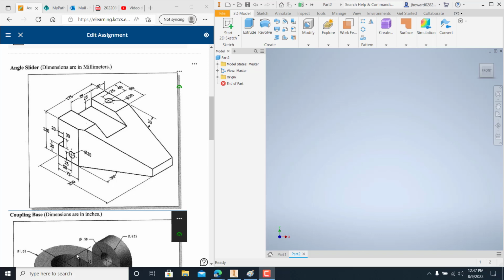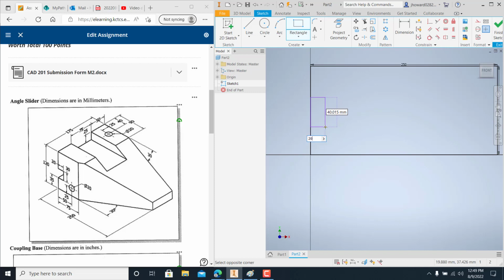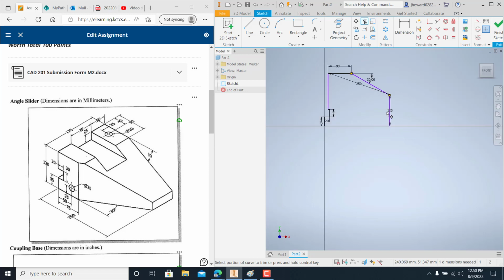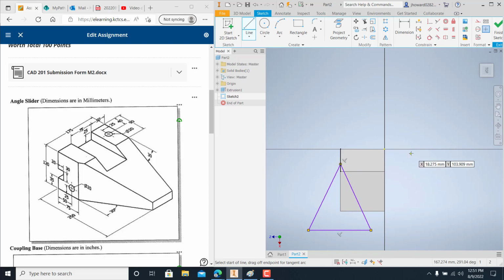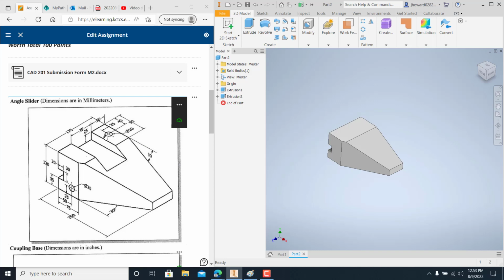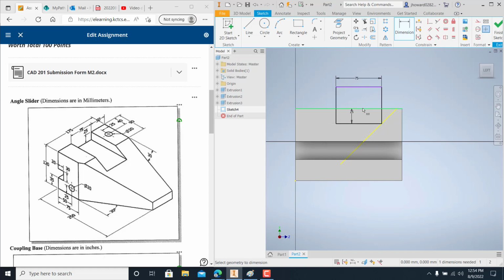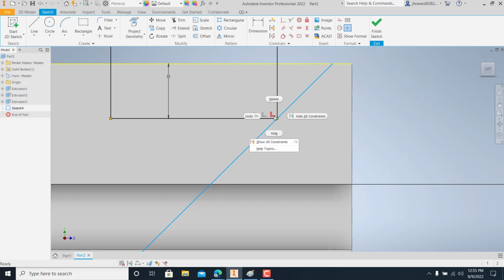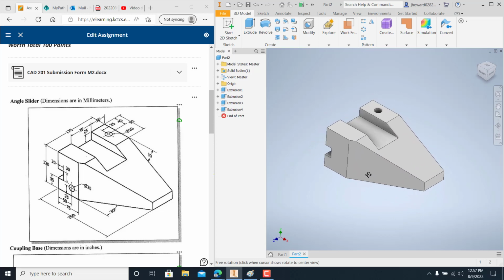CAD 201 MODULE 2 ANGLE SLIDER